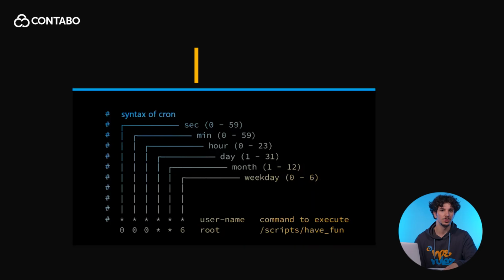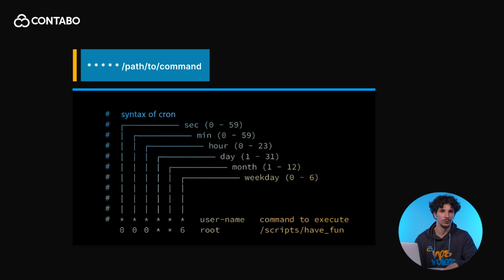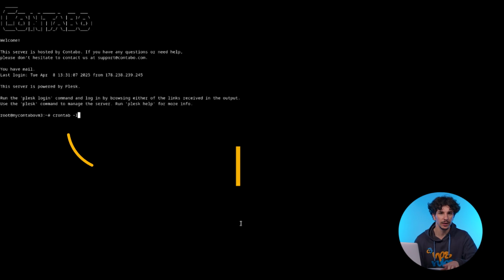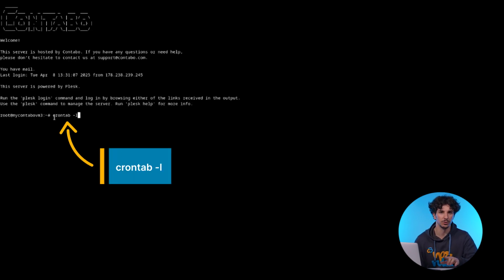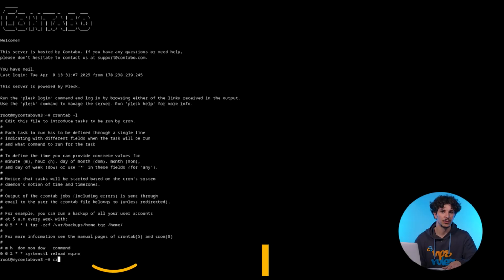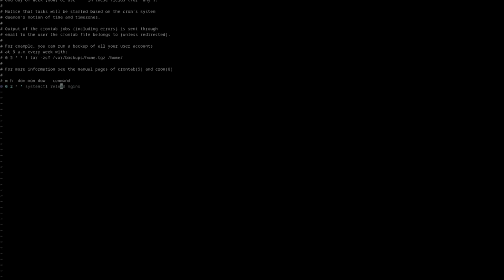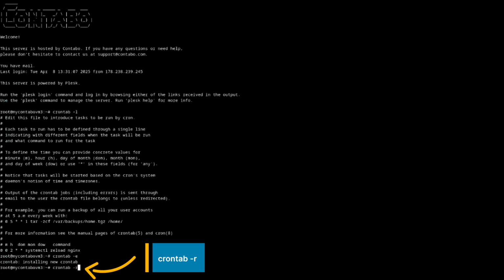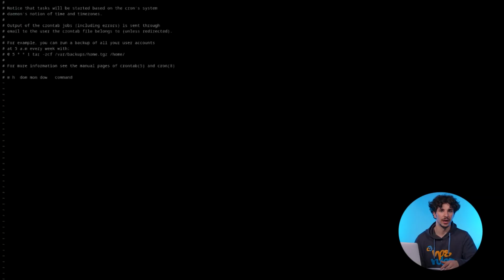What is crontab and how to use it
Want to learn how to edit crontab, how to use crontab, and what is crontab for automating your Linux server tasks? In this video, we break down how to view crontab and set up cron jobs to make your life easier as a sysadmin or developer.

We walk you through the crontab basics—how to schedule recurring tasks like backups, server restarts, and script execution with just a few simple commands. You'll learn the five-field cron syntax, see real-world examples (like running a backup at midnight), and get tips on keeping your server smooth and hands-free.

Whether you're managing a production server or just want to automate updates, crontab is the built-in tool you need to save time and avoid manual repetition.

🕐 Timeline:
0:00 - 0:26 Introduction: What Is crontab?
0:26 - 0:41 crontab syntax & format
0:41 - 0:57 How to view, edit & delete cron jobs
0:57 - 1:18 crontab examples in action
1:18 - 1:37 Why use crontab?
1:37 - 1:56 Recap & final tips

Key Topics Covered:
- What is crontab and why it’s essential for automating tasks on Linux servers
- How to use crontab to schedule repetitive jobs like backups and updates
- crontab syntax overview, including the five-field time format
- How to view, edit or delecte crontab
- Benefits of crontab such as saving time, improving efficiency, and enabling background task execution

Important Notes:
- crontab uses a five-field time format to schedule when a command should run (minute, hour, day of month, month, day of week)
- Test your cron syntax with small tasks before relying on it for critical operations
- cron runs in the background—make sure your commands include full paths and test them manually first
- Remember: once scheduled, cron jobs run forever unless edited or removed